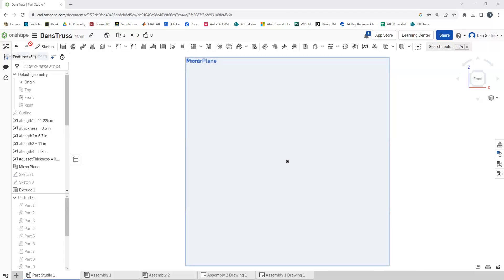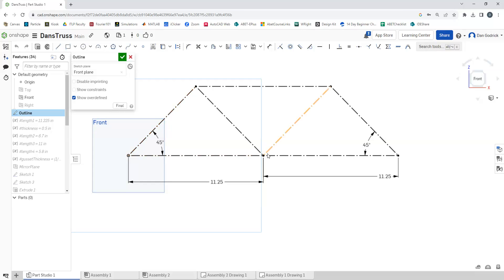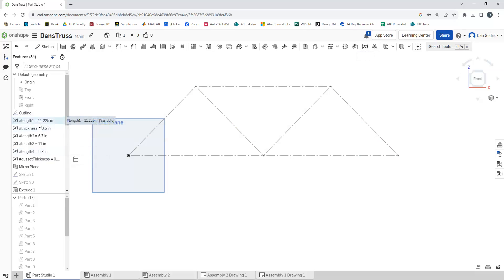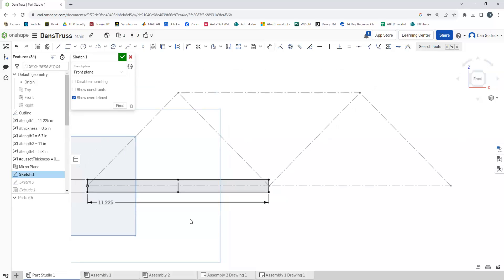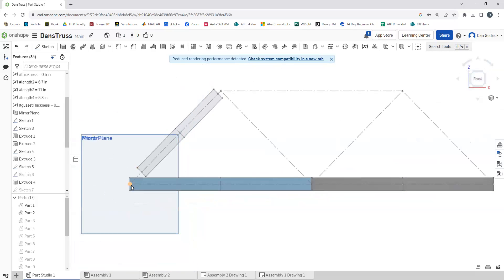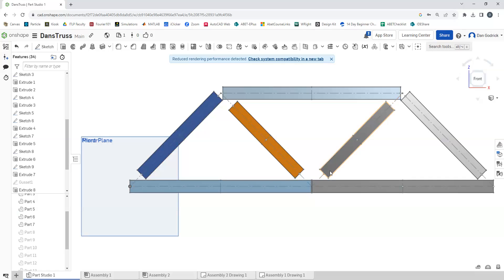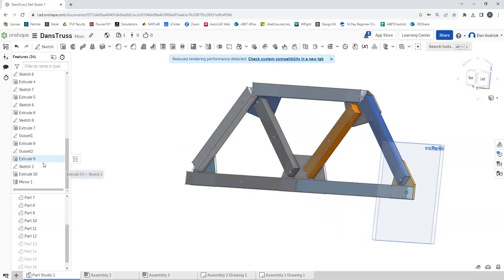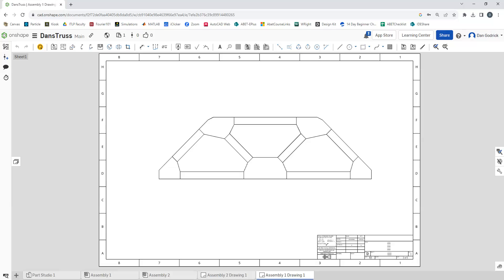Using CAD to design a Truss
Prof Dan G at the University of Colorado Boulder walks students through the steps of designing a Truss. In this video, we transition from mathematical (MATLAB) model to using CAD (OnShape) to design a physical truss.